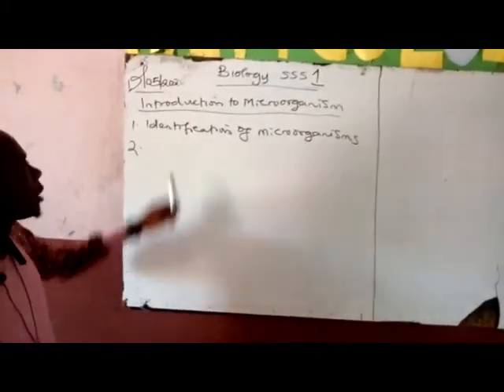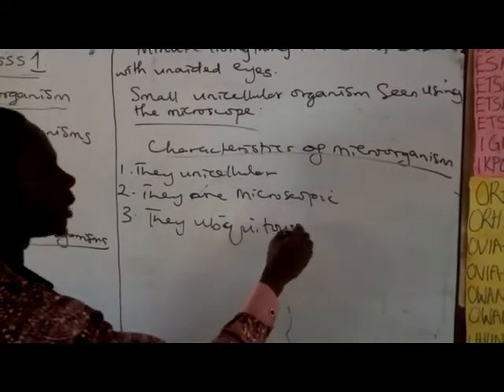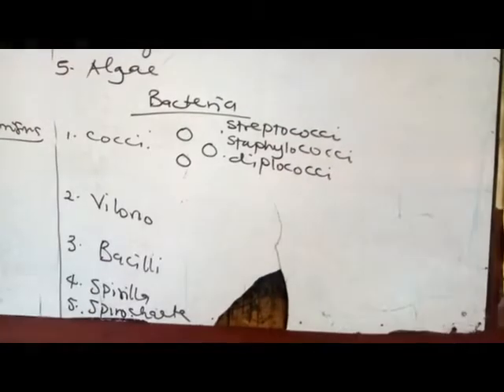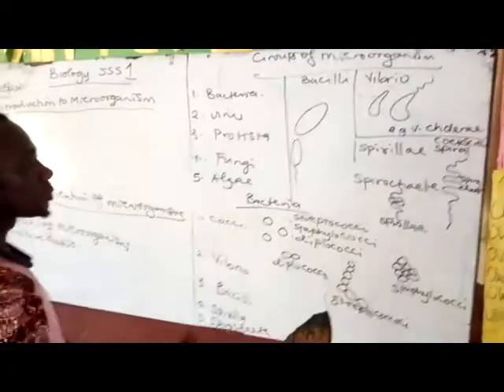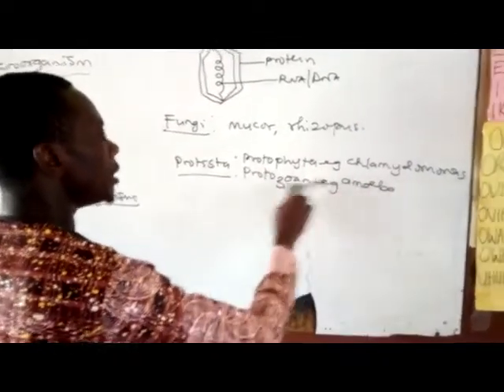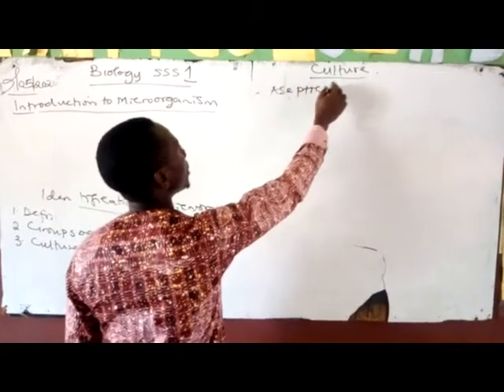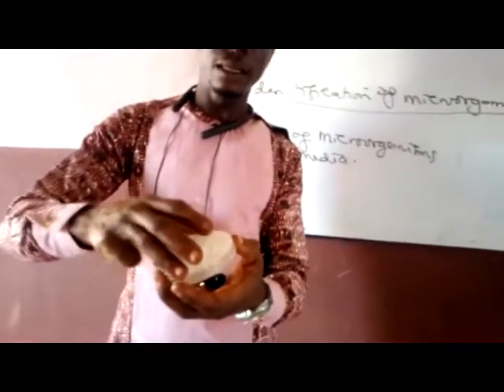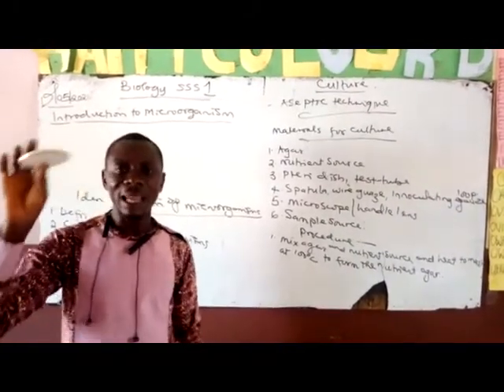SS 1 BIOLOGY WK 1